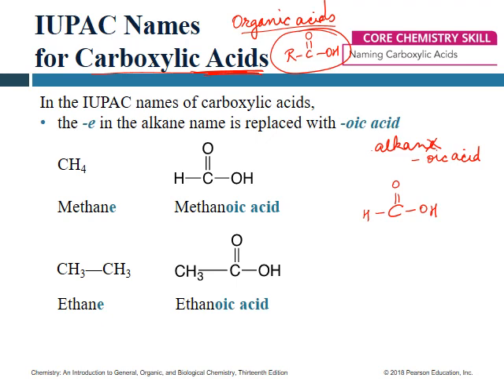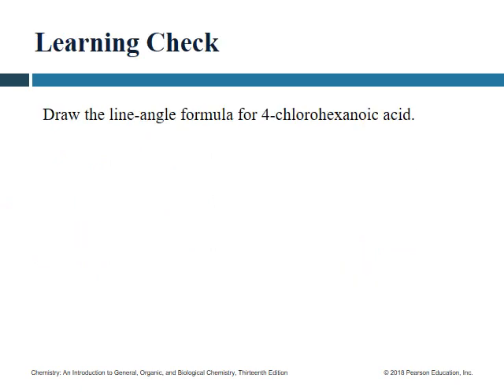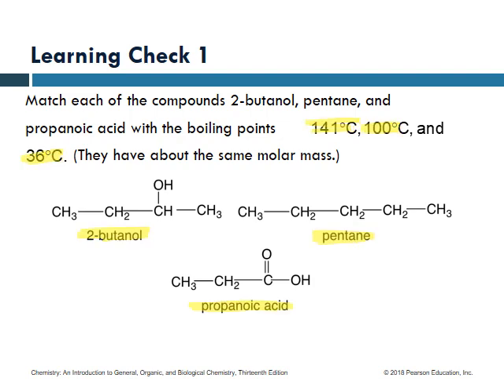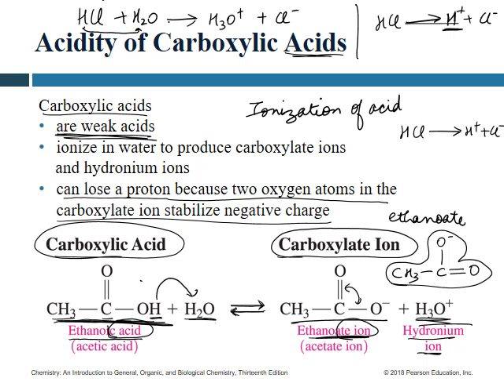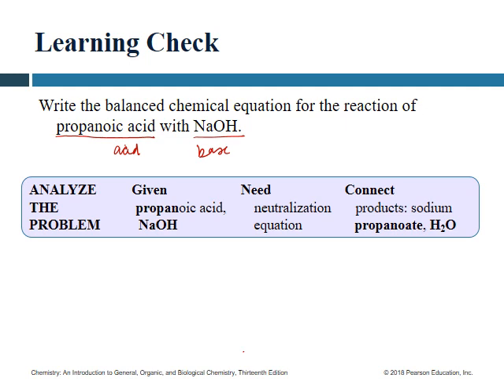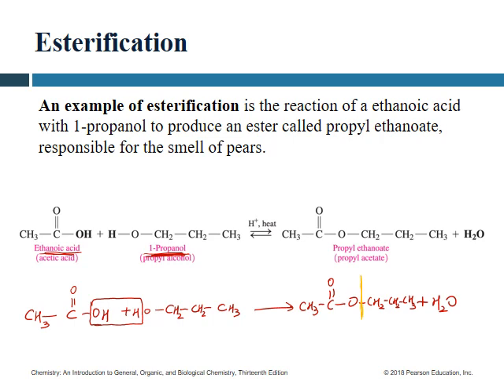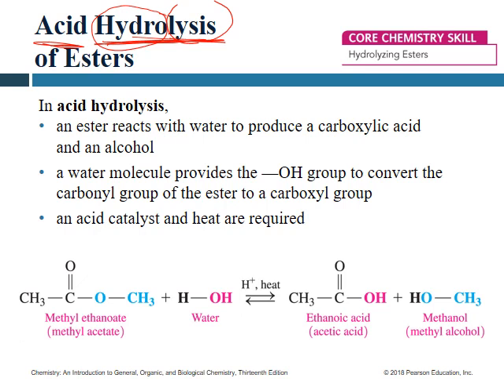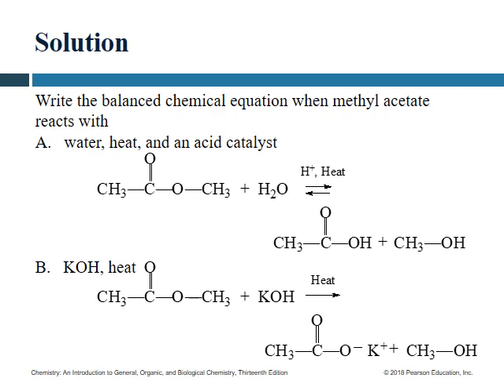Carboxylic acids, esters (Nomenclature, properties, reactions)